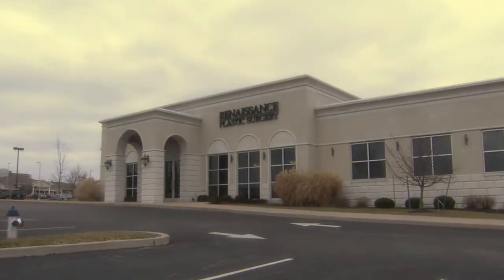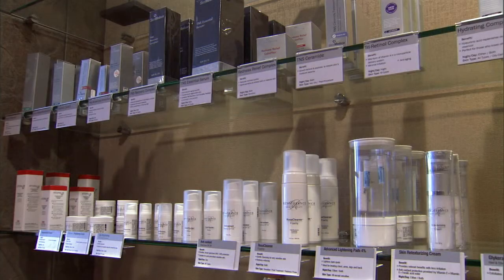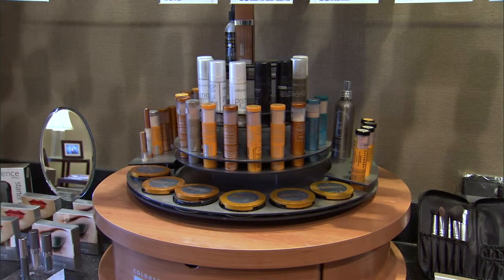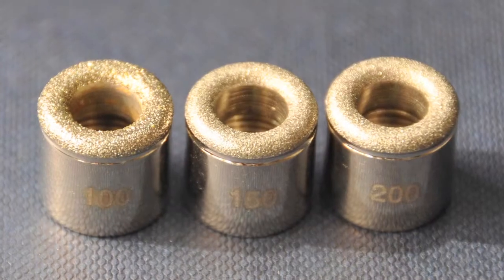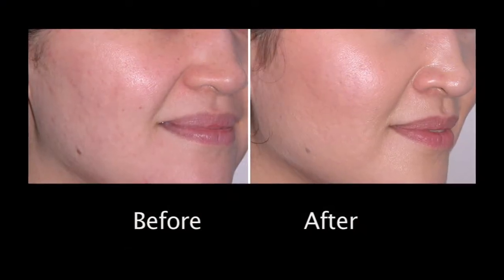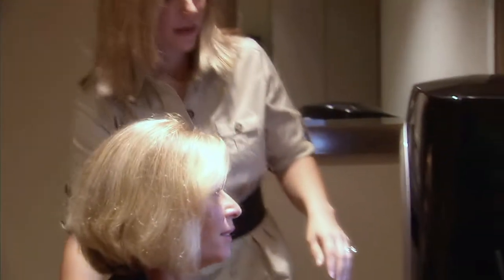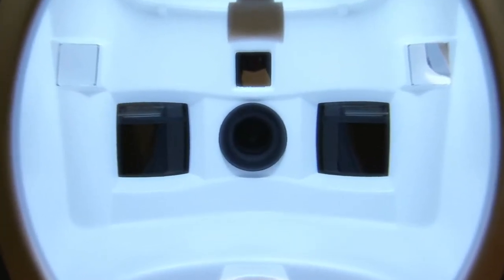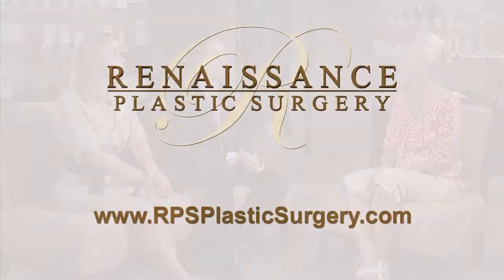Renaissance Plastic Surgery: Visia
Renaissance Plastic Surgery introduces us to a way to "photograph" your skin to see what problems might lie beneath.

Host: Judy Peters
Director: Wyatt Weed
Producer: Gayle Gallagher
Produced by Pirate Pictures (PiratePictures.net)
for TPH Media and StreetScape TV